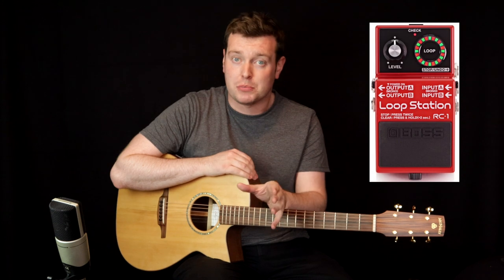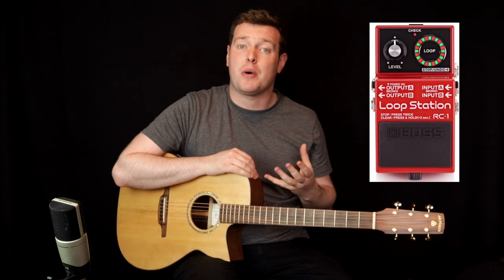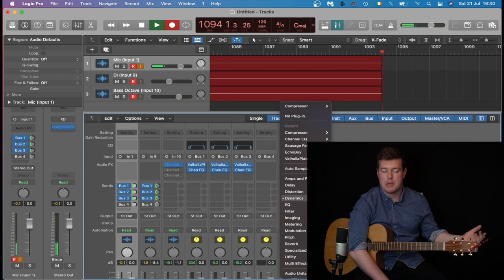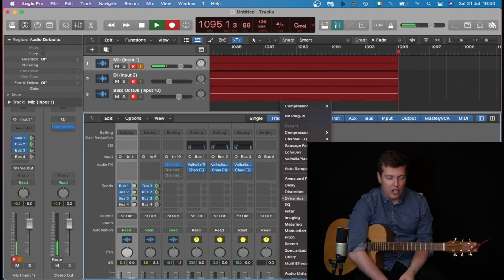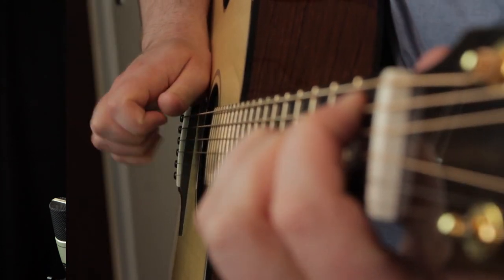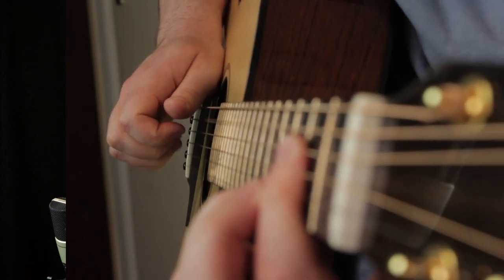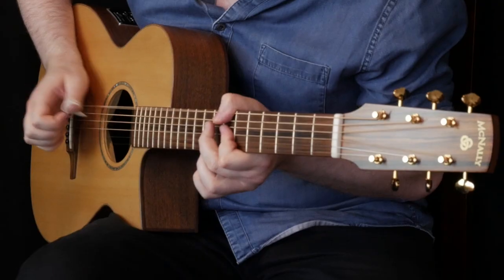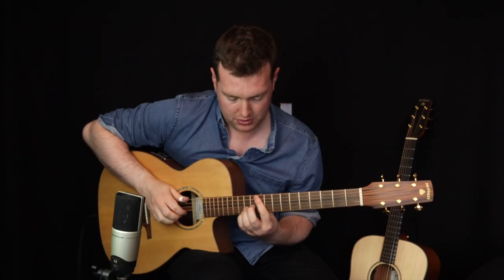September 2021 | The Fretboard Atlas | Shane Hennessy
It’s September 2021 and we have now surpassed the 500-video-mark on The Fretboard Atlas! Here’s what has been happening this past month, and what’s coming up next:

Firstly, to mark the achievement of over 500 videos, I will be putting together a rundown of all of the videos on the channel which will available to watch for free, both here on The Fretboard Atlas and on YouTube too.

In the Under The Hood section, I am going to show you how to use a loop pedal, and how I use my loop pedal as a practice tool, and sometimes as a compositional tool. Speaking of Composition, last month we covered the second section of the series on Composing Music, titled “Expanding Your Musical Ideas”. This coming month we’ll be looking at the third section, which is “Varying Your Compositional Ideas”, or in simple language ‘What to do if your compositions all sound the same’.

In the All Things Guitar section, we starting looking at fingerpicking études, short pieces of music to help you practice certain techniques. We looked at a piece called “Lightfingered” which has some walking basslines, rolling open-string melodic lines, and jazzy chords - it’s a great piece to practise your finger accuracy. This month we’re going to start looking at the most Common Chord Progressions in music, because if you get to know the most common progressions and if you get comfortable with identifying them and playing them, you’ll be able to jam with any musician!

In the Shane’s Originals section, we looked at my tune Dance Tonight. We didn’t get a chance to look at The Peacock Strut last month as planned, so we’re going to cover it this month instead, as well as a flatpicking tune of mine called Grove Road.

In the Interviews and Extras section we heard from Canadian acoustic guitar legend Don Ross. This coming month we’ll be hearing from Danish guitarist Casper Esmann about his musical practise.

In the Traditional Irish Music section last month we looked at the famous tune Tabhair Dom Do Lámh, as well as The Rocky Road To Dublin, and this month we’ll continue with some more well-known trad tunes.

I’m really looking forward to this month on the Fretboard Atlas, and thank you for being a part of the journey!